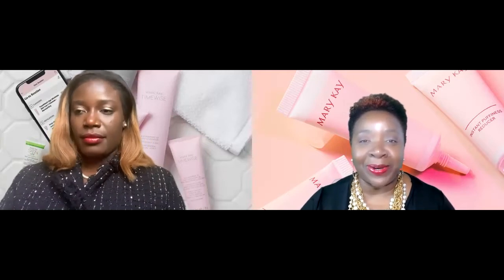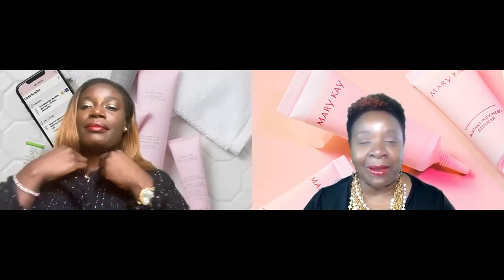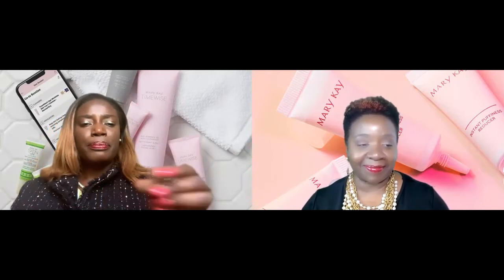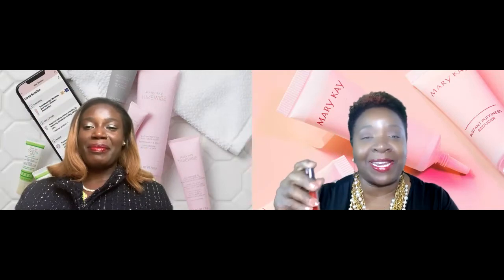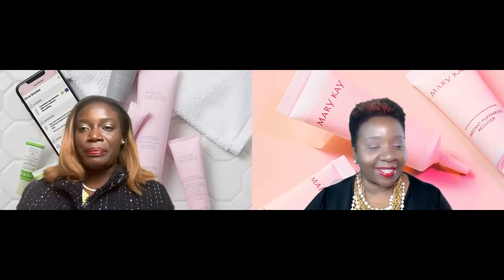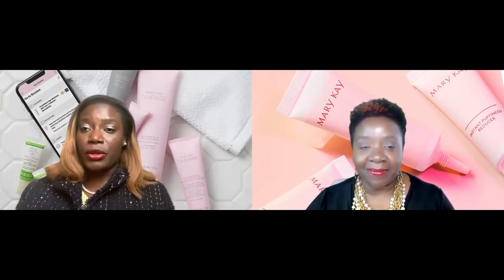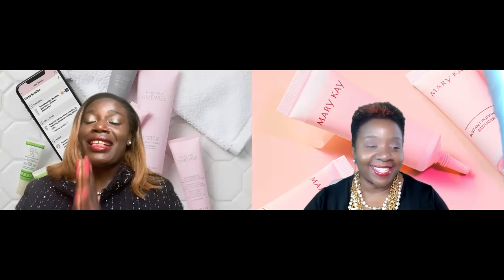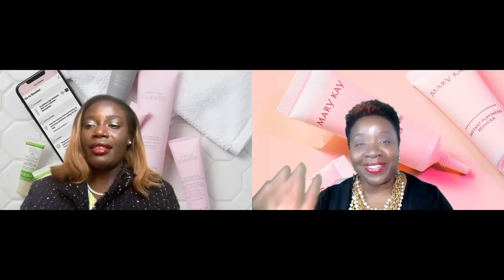Skintype Tuesday 9 6 22 Dry Skin